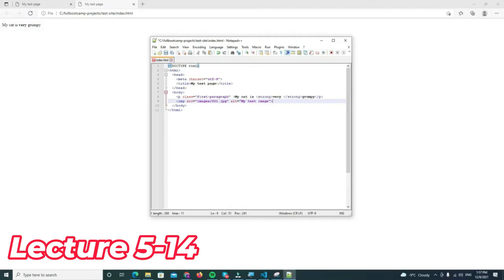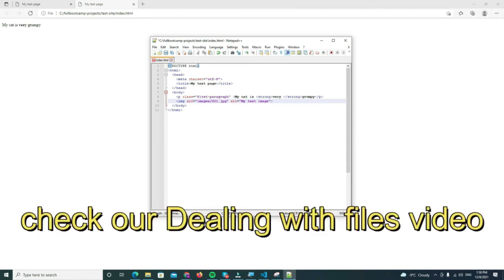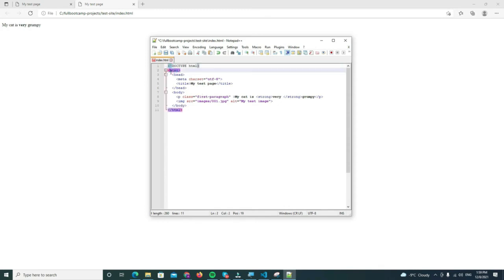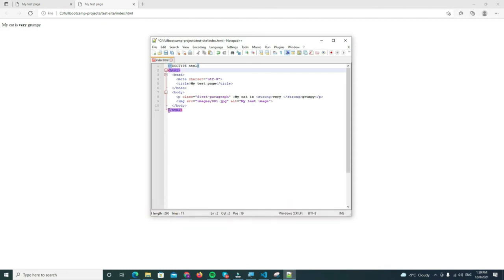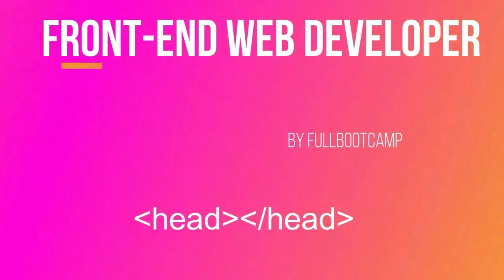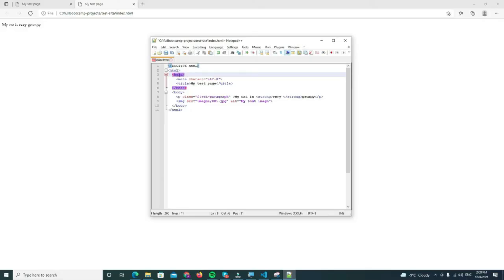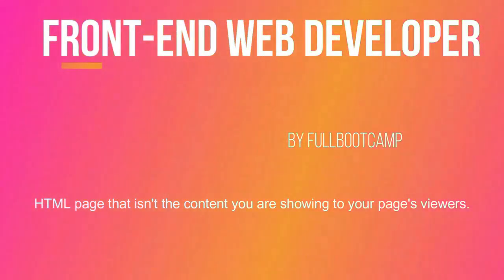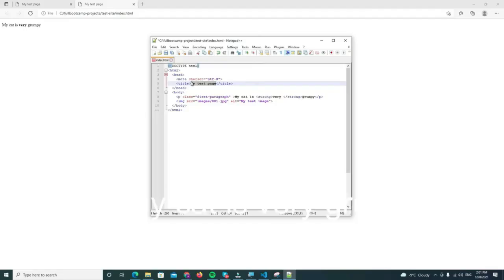How to Become a Web Front End Developer 2024: Beginners Bootcamp Lecture 5-14